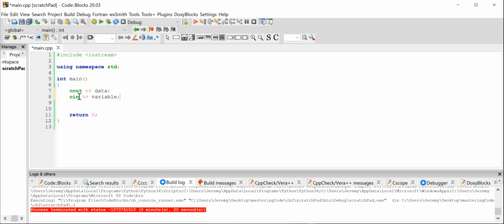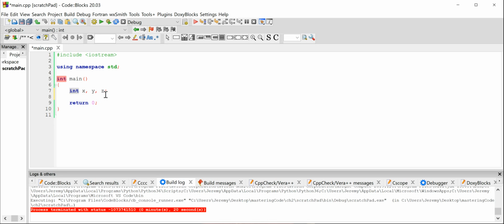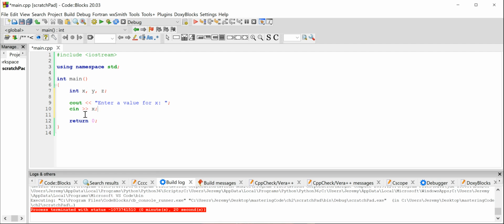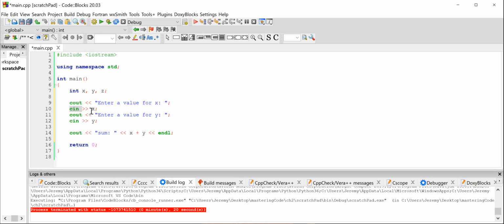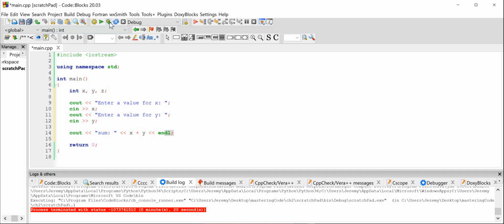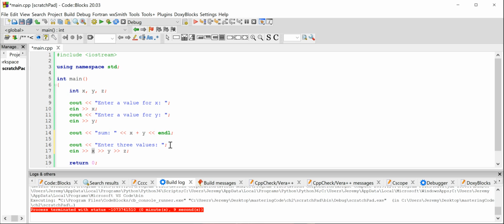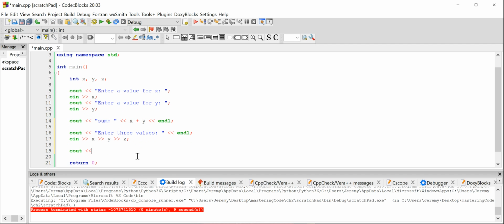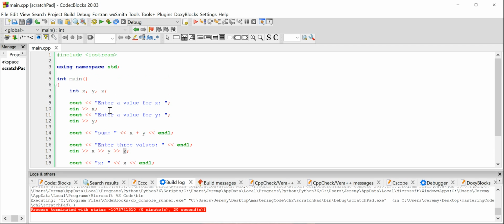Input Data from the Terminal in C++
Learn how to use the cin object to collect user input from the terminal